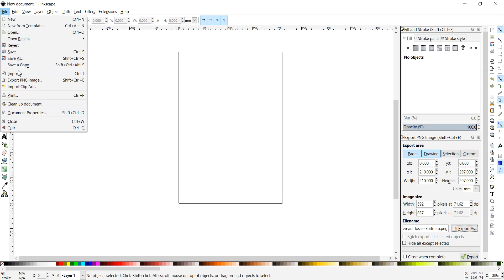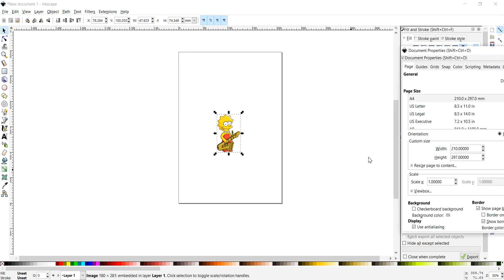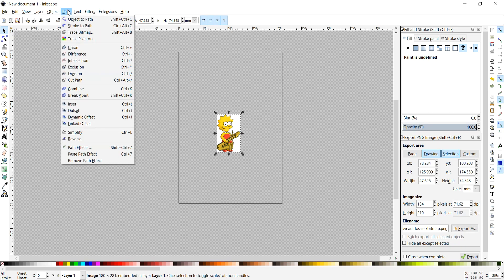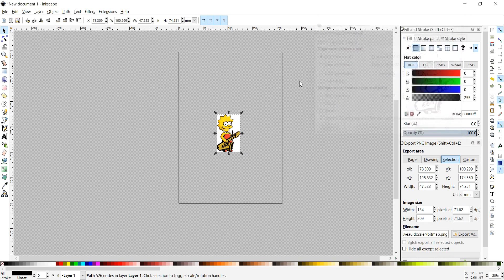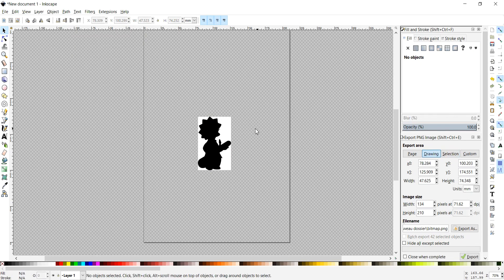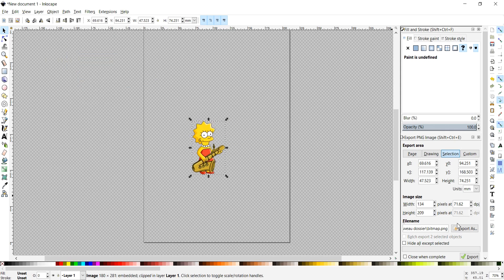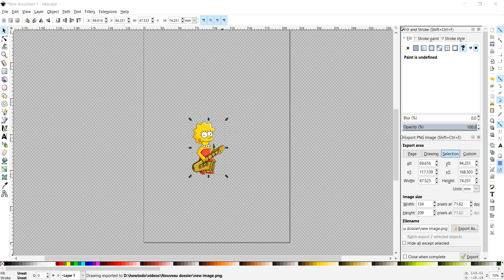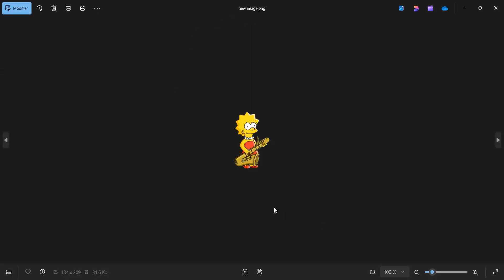How to Remove a Background from an Image with Inkscape (Easy Tutorial)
🧼 In this quick Inkscape tutorial, you'll learn how to remove the background from any image step by step.
From importing your image to exporting the final transparent PNG, this guide walks you through everything in under a minute — no extra software needed!